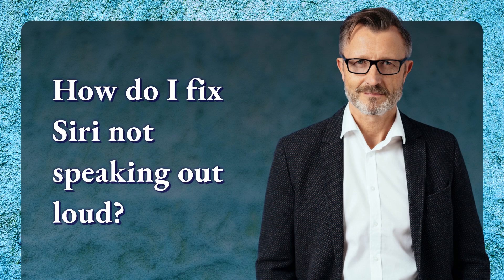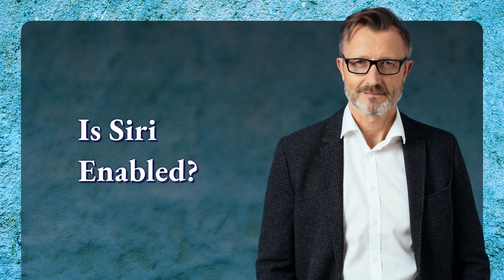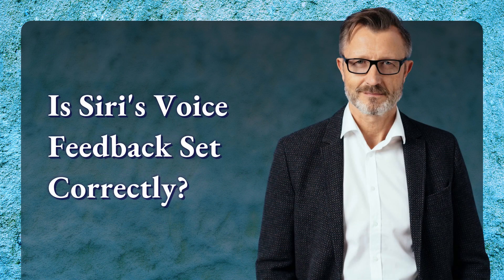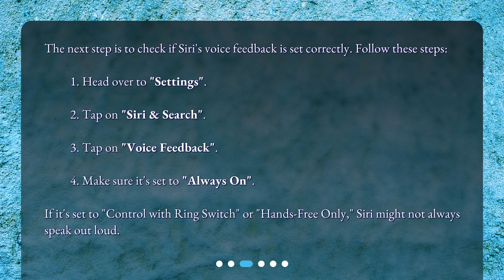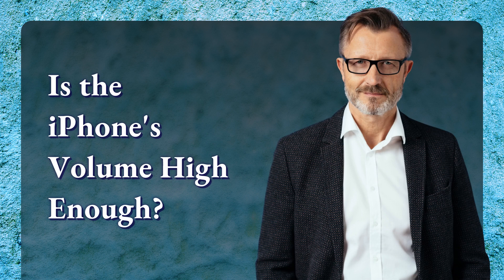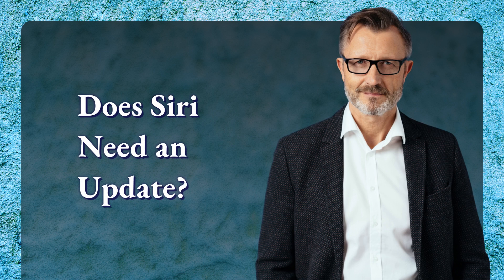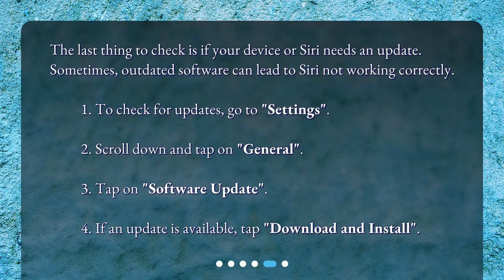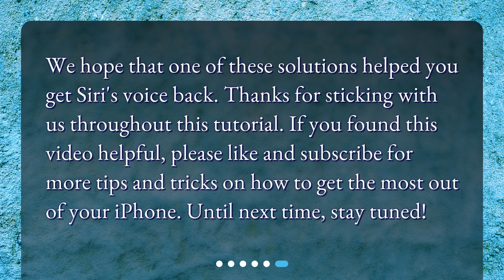How do I fix Siri not speaking out loud?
Fixing Siri: How to Get Siri to Speak Out Loud • Is Siri not speaking out loud on your iPhone? In this tutorial video, we'll show you simple solutions to get Siri's voice back. From ensuring Siri is enabled to checking the voice feedback settings and volume level, we'll guide you through the troubleshooting process. Don't let Siri stay silent, watch this video to fix the issue!

00:00 • How do I fix Siri not speaking out loud?
00:24 • Is Siri Enabled?
00:54 • Is Siri's Voice Feedback Set Correctly?
01:25 • Is the iPhone's Volume High Enough?
01:56 • Does Siri Need an Update?